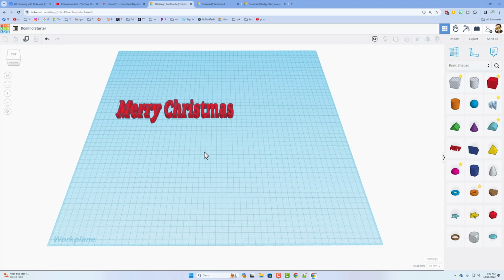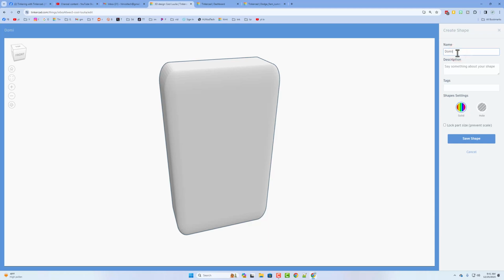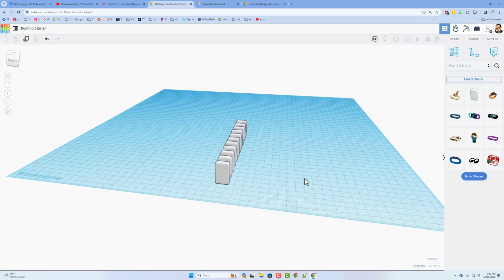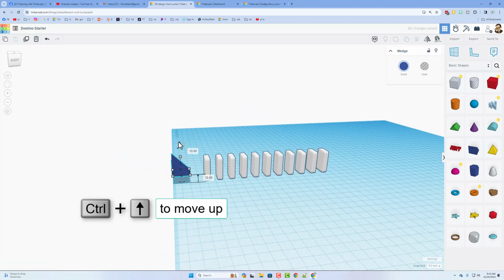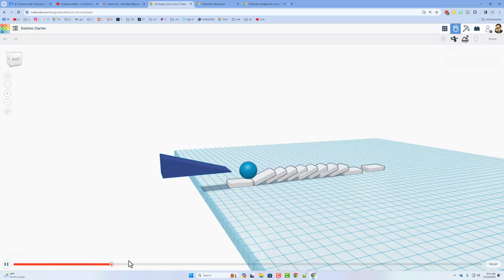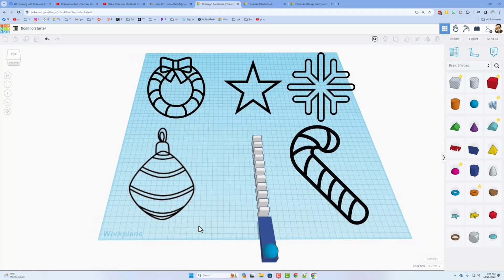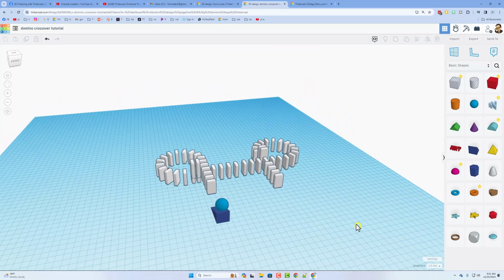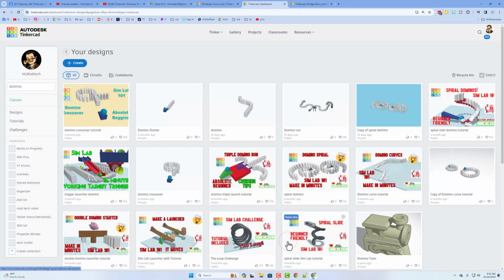Merry Christmas! Here's a Tinkercad Sim Lab Domino Starter for 2024!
Check out this fabulous Tinkercad Sim Lab Domino Starter for 2024!  Simple steps and fun ideas to get you started. If you make an epic Tinkercad creation please share it with me using the hlmt23 tag.

The idea sprouted from this Tinkercad Christmas Tree Dominos project! 💯🔥 Domino150 & The Abominable Tinkerman used the golden rule of Tinkercad to perfection in the fun project.   Domino lessons are built for Absolute Beginners and have a ton of room for yours to be more incredible.  Fast, fun, and full of skills you can use in all your Tinkercad creations.